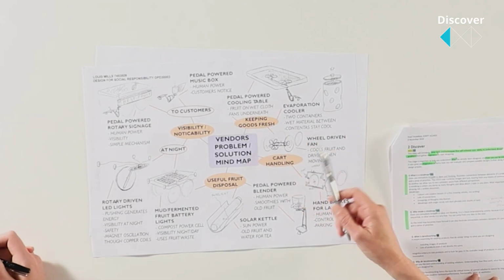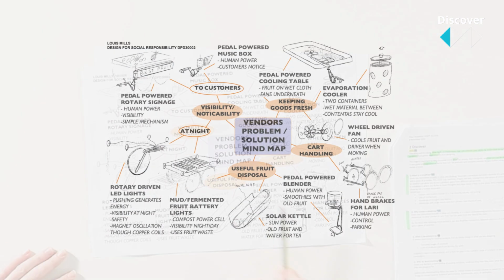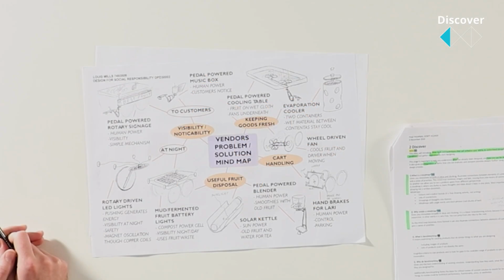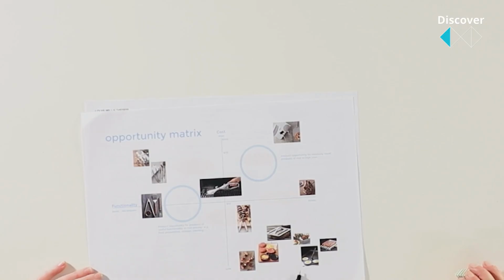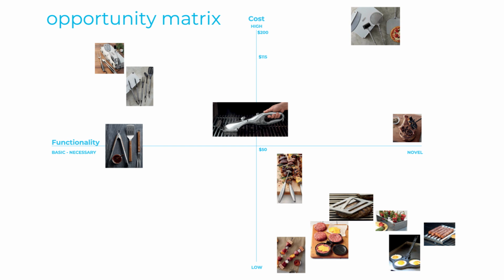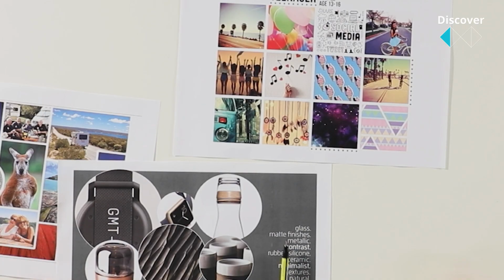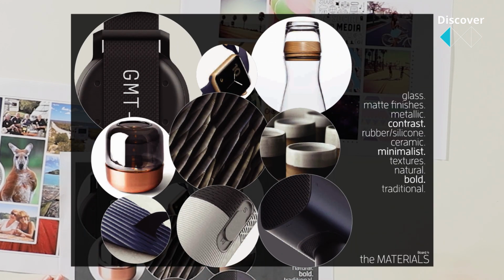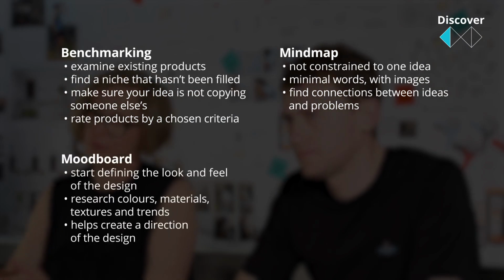Video 2 Discovery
This Video talks about the importance of research and early stage ideation in the Design Process as a means of exploring and discovering the possible design territory.